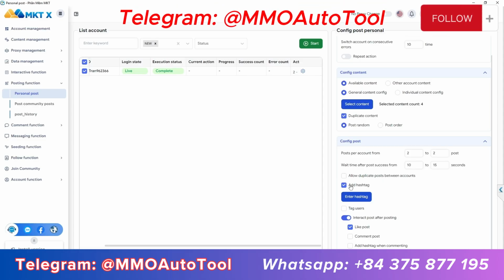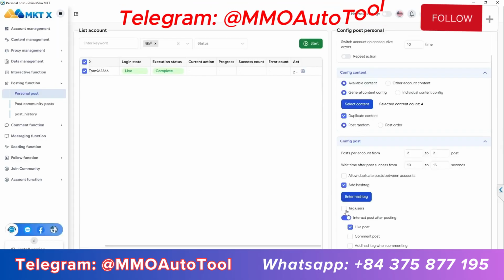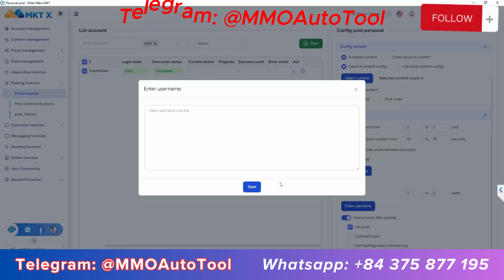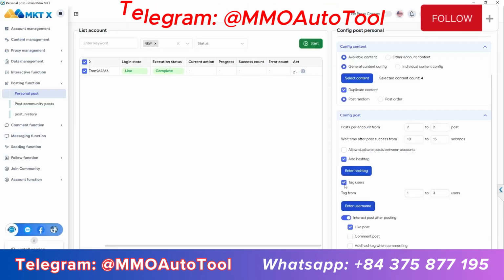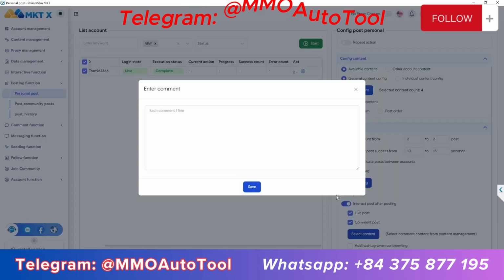X (Twitter) Marketing Hack: How to Auto Post & Scale Your Profile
Stop wasting time posting manually! Learn how to use this tool to auto post tweets on X (Twitter) and grow your engagement on autopilot.